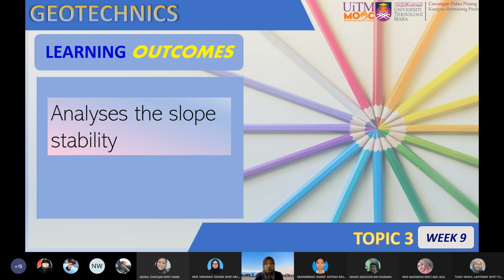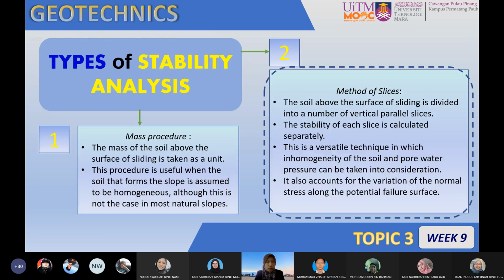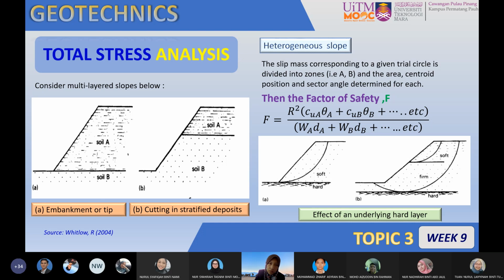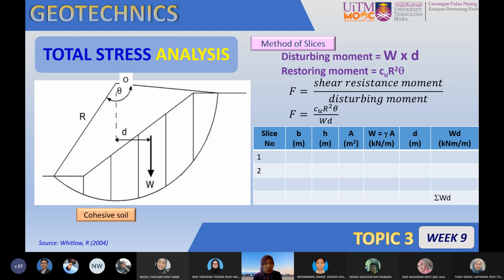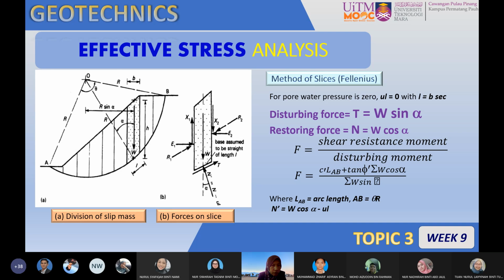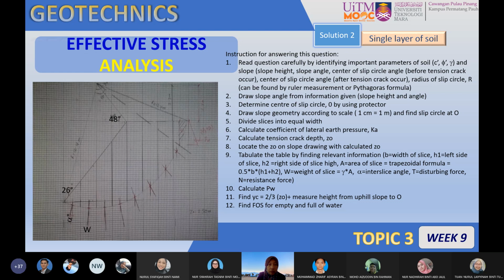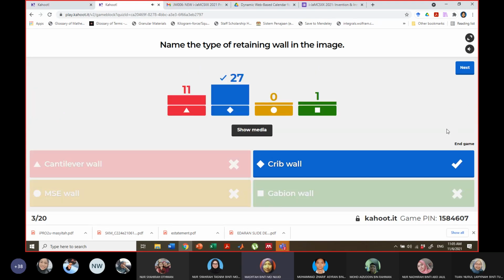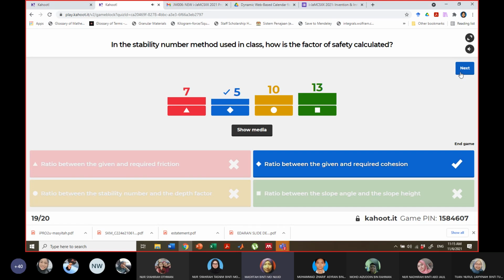WEEK 9 : TOPIC 3 - METHOD OF SLICES